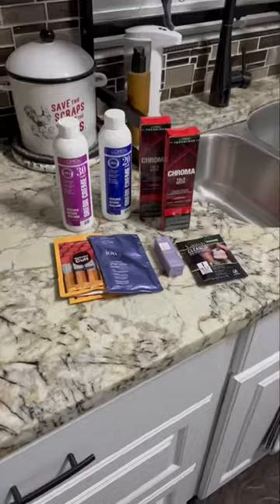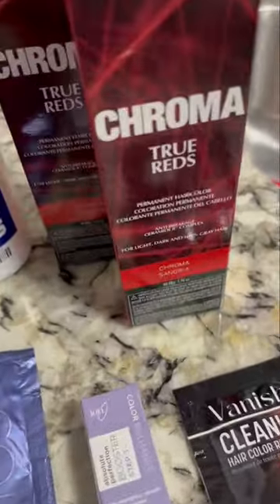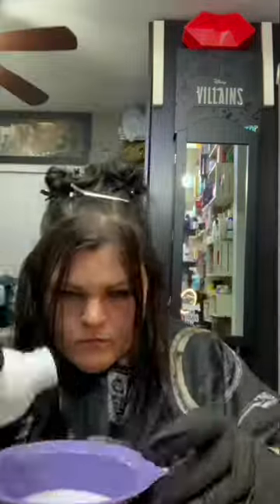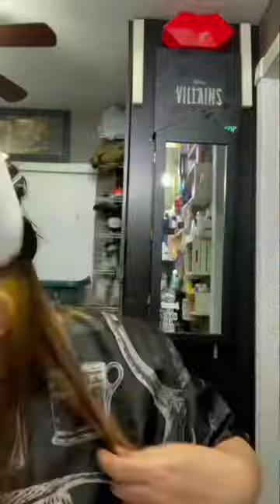The process of dying my hair Short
In todays video I will be showing you how I dyed my hair.  This was the first time trying something new, What do you think?

All products and/or subscription boxes I receive, if 100% paid by myself (OR) sent to me free for review are ALL my real honest opinion and/or thoughts about what I receive. Some codes or links are solely to help you save money as I receive no gain and some links or codes are referral/affiliate programs and I may receive points/credits, a free product or small commission. I appreciate all support to this channel given by each and every one of my viewers!!

NO part of this video may be reproduced, distributed, or transmitted in any form or by any means, including Photocopying, Recording, Screen Recording, Screenshots, Thumbnail Photos or other electronic/mechanical methods, without the prior written permission from myself, SheCrafty the creator.